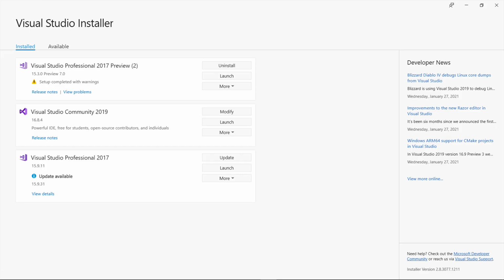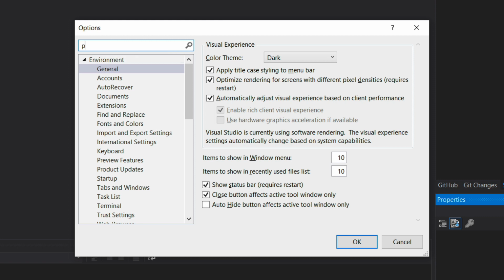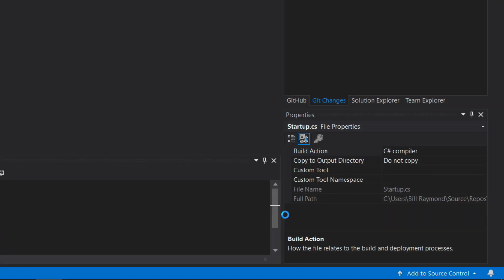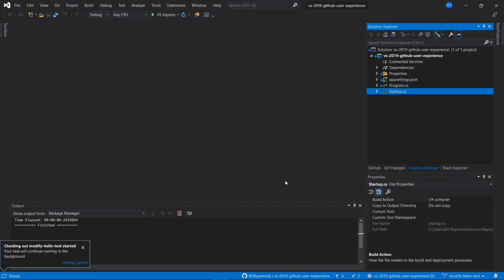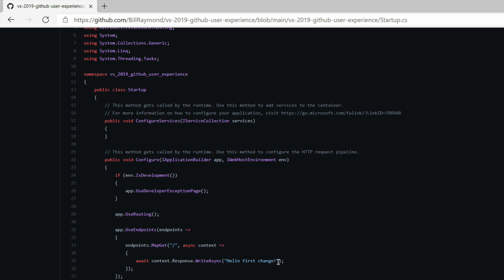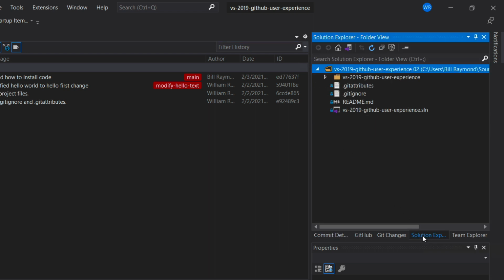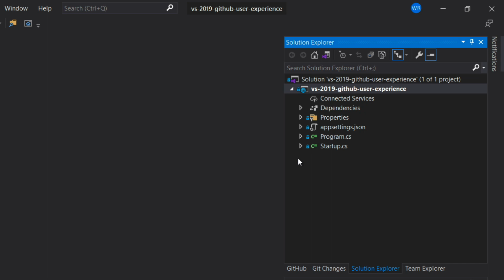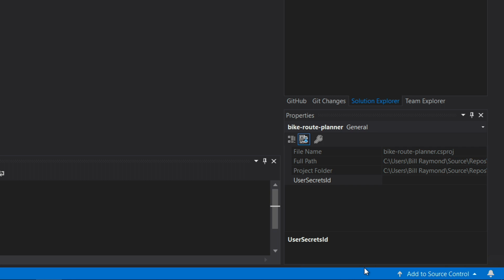Learn the new GitHub user experience in Visual Studio 2019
Visual Studio 2019 new GitHub User Experience

In this video, I show you how to use the new GitHub User Experience with Visual Studio 2019. You will learn how to create a new project on your computer and publish it to GitHub, then you will learn how to update code. If you watched the first Git User Experience video, skip to 7:00.

First video: Learn the new Visual Studio 2019 Git (not GitHub) experience

00:00 Intro
00:10 List of chapters in this video
00:34 Add Git features to Visual Studio 2019
01:39 Create a GitHub account
01:53 Download Git
02:20 About branching, master, and main
03:52 Set the default branch name
05:53 Configure Visual Studio 2019
07:00 Create a new project
8:50 Push your project to GitHub
16:12 Make a change locally and push to GitHub (push to remote)
20:21 Merge branches in Visual Studio 2019
22:24 Modify code in GitHub & Fetch in Visual Studio 2019
27:19 Clone your repo from GitHub
28:59 Clone your own code from GitHub to a local repo
34:15 Clone someone else’s code from GitHub to a local repo
38:13 Wrap up